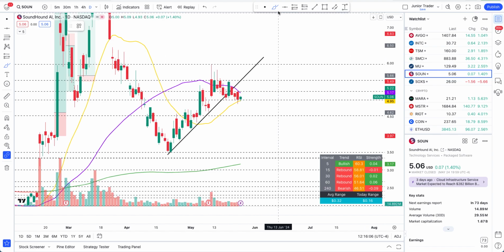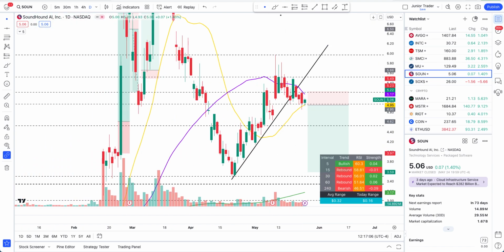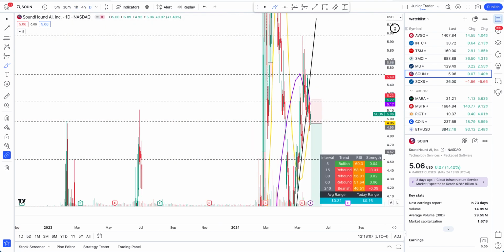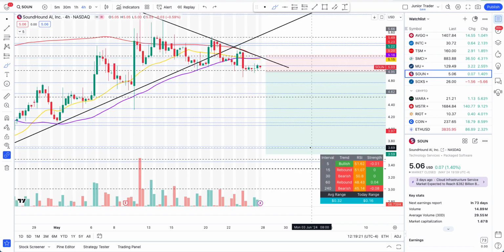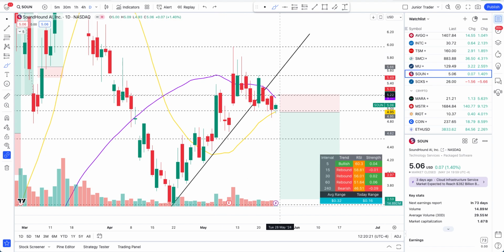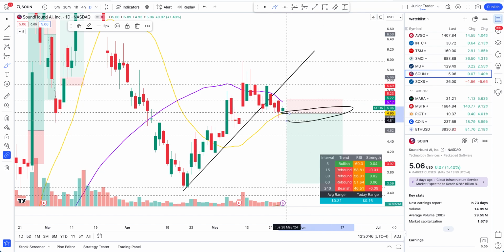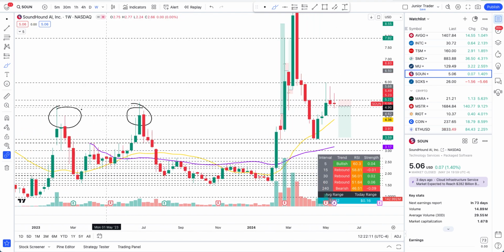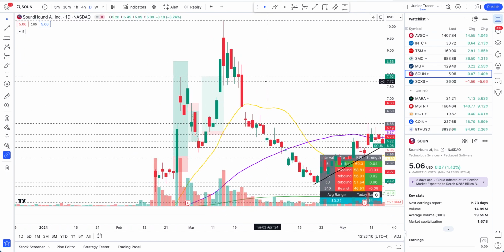Sound Hound AI Stock Analysis | A Move Is Coming Soon | SOUN Stock Price Prediction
Sound Hound AI stock (SOUN stock) has been consolidating after selling off lately. Is this the time to make money on the downside on Soun stock or can upside still come?